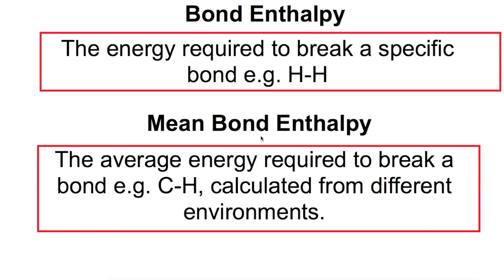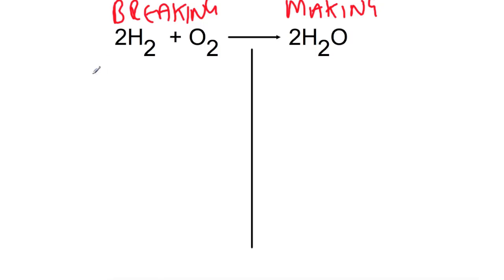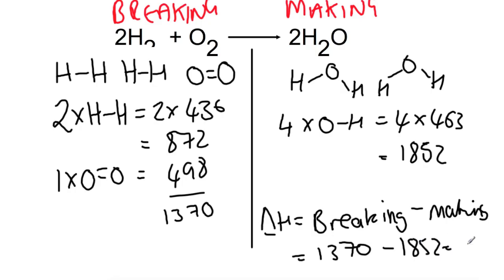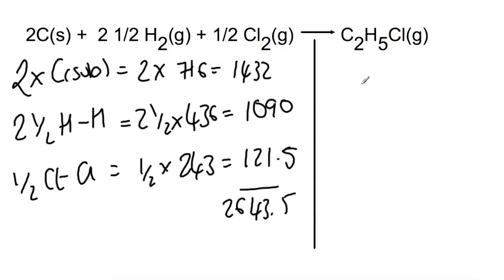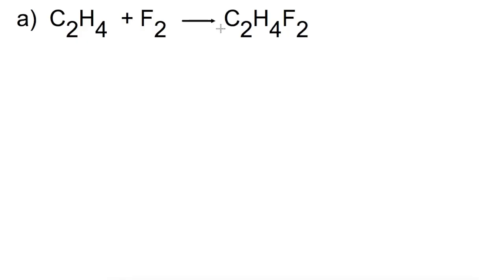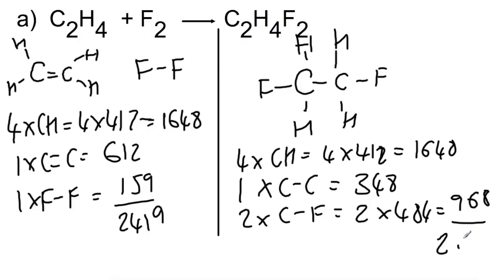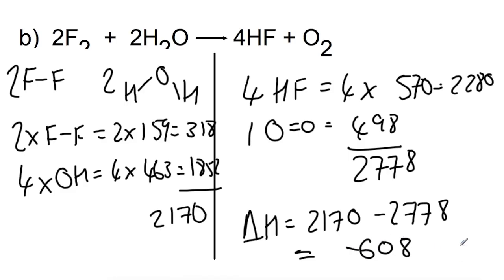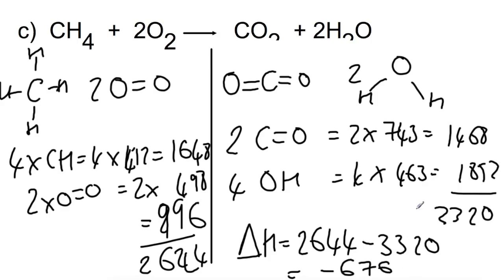Higher: Bond Enthalpy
A video covering the use of bond enthalpies in calculations.  In the final example I transpose two numbers which means the final answer is out by 18. I didn't notice until I was editing, apologies!  Always remember to check your working ;-)